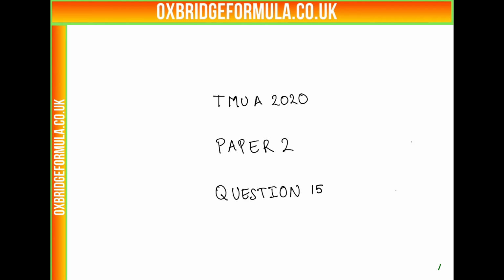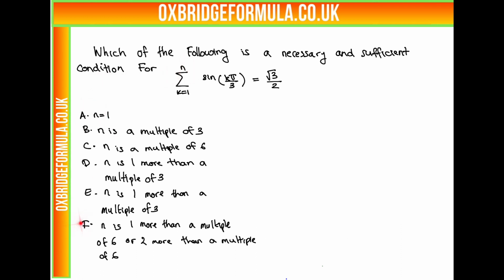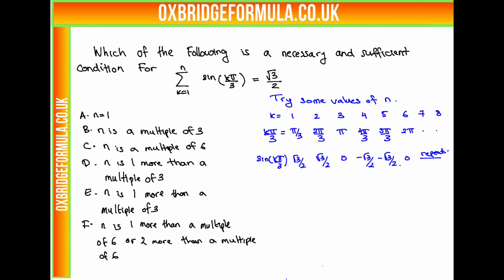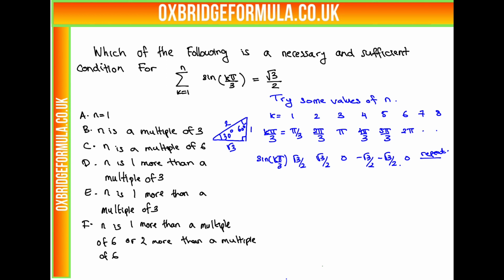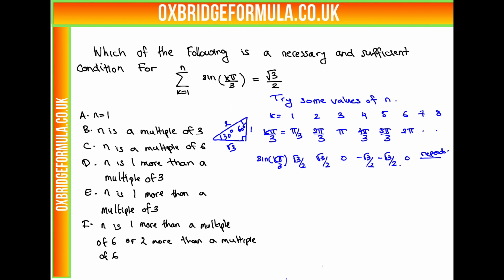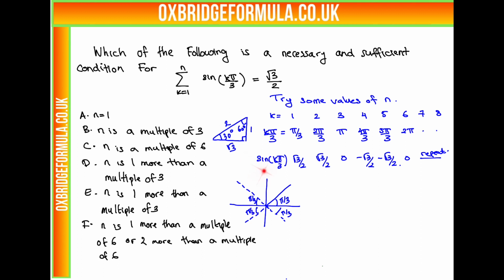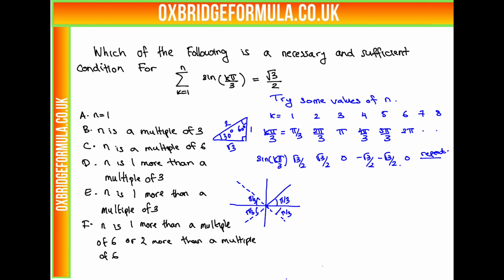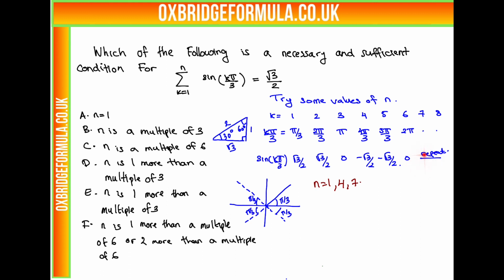TMUA 2020 Paper 2 - Q15 - Worked Solution